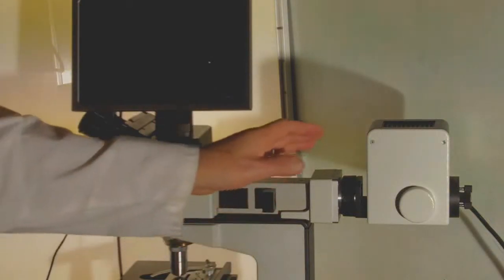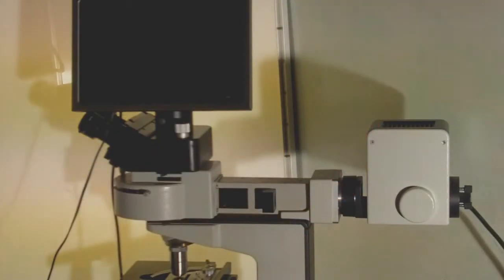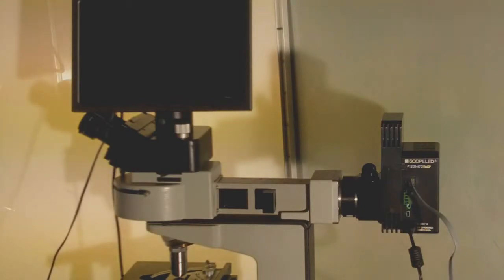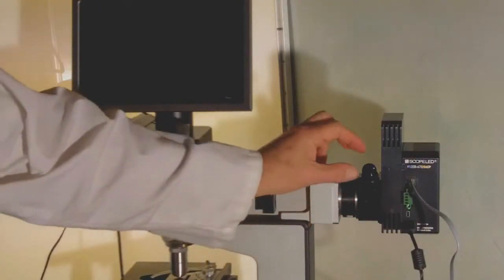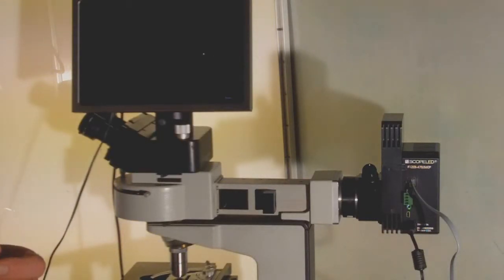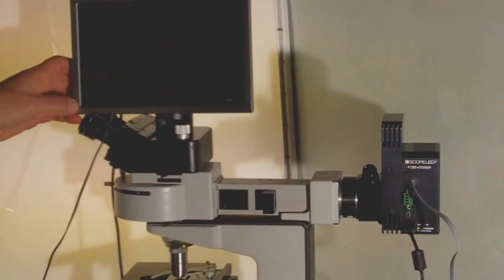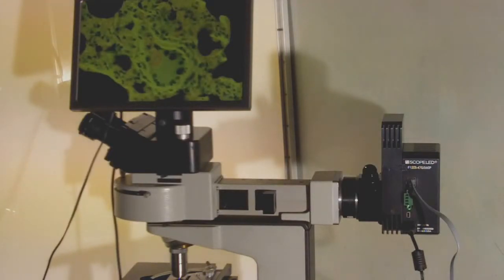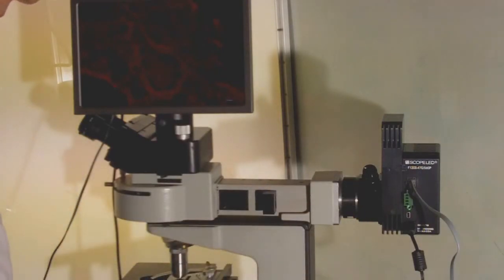LED MICROSCOPE ILLUMINATION - MADE IN AMERICA SCOPELED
The SCOPELED illuminator has been designed to be used with existing microscopes to replace mercury arc illumination.   Adapters can be offered to fit just about any microscope on the market today or in the past.   Three models exist for single, dual or quadruple LED configurations.   The Model 110 is $2100.00.   The dual LED model (as in this film) is the #140 series with a price of $3500.   A four-LED model #140 is $4500.00.   Various adapter rings are available depending on your make and model microscope.   We can assist you with the selection of filter cubes for your Ploem illuminator (vertical illumination) as needed.  These are made by USA firms Chroma and Omega.
LED lighting is much more efficient than mercury arc in that the LED is optimized for the spectra of your particular fluorochrome(s).
Custom LED configurarions are available upon request.